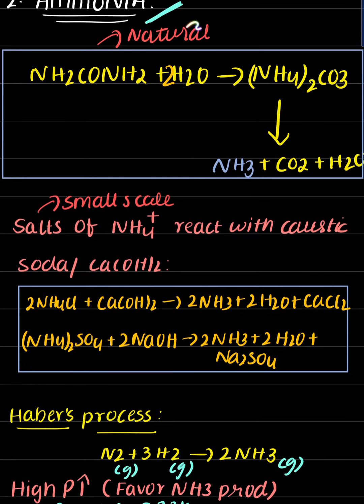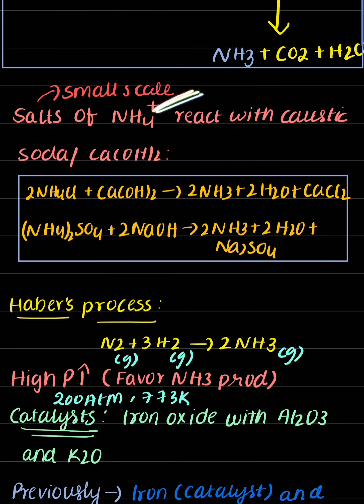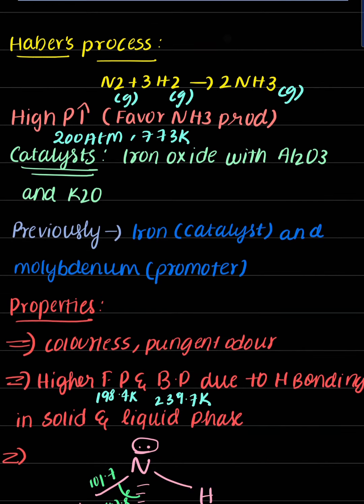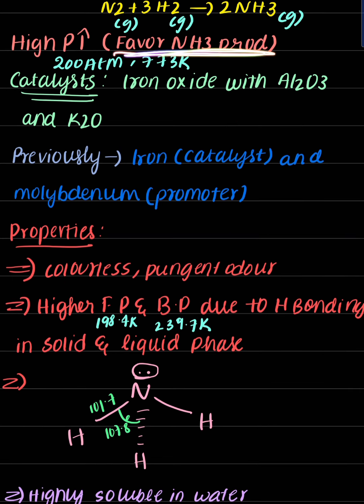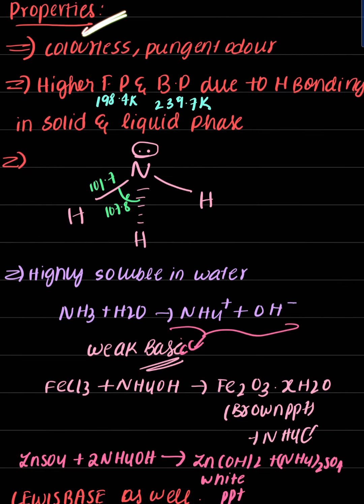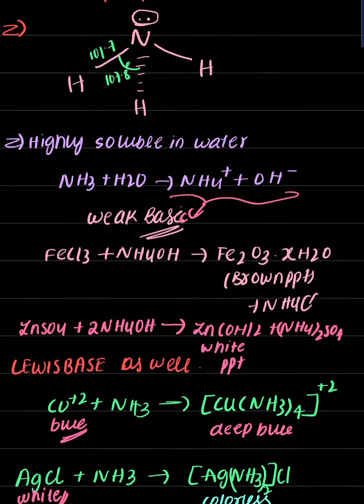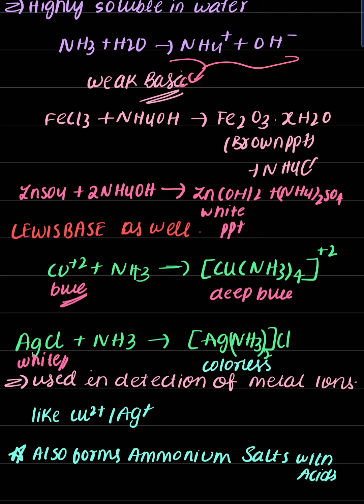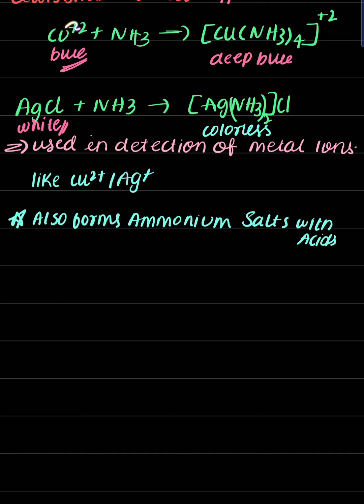P BLOCK Compound Revision DAY 2-Ammonia in 2 minutes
Cinematic vlog
Storytelling
Visuals
Travel Vlog
Entertainment
LIFE AFTER JEE, A DAY IN THE LIFE AT NIT, A DAY IN THE LIFE DURING ONLINE CLASSES, HOW TO GIVE ONLINE EXAM, VISUAL STORYTELLING
CINEMATICS,B ROLLS
HOW TO STUDY FOR 10 HOURS A DAY
productivity, a day in the life, a day in the life of an engineering student, Engineering, iit hyderabad life, iit hyderabad ca, productivity tips. how to be productive, iitian life, NITian life, iit jee, iit jee tips,
a day in life of jee aspirants
a day in life of neet aspirants
managing online classes
study vlog online class
study vlog after online class
study vlog a week of online school
study vlog online exam
study vlog class 12
study vlog neet aspirant
a day in my life
a day in my life indian
a day in my life online classes
a day in my life online school
iit jee aspirants room
IIT Bombay
IIT Delhi
IIT Madras
IIT Kharagpur
LIFE AFTER JEE,
A DAY IN THE LIFE AT NIT
A DAY IN THE LIFE DURING ONLINE CLASSES,
HOW TO GIVE ONLINE EXAM
VISUAL STORYTELLING
CINEMATICS
B ROLLS
productivity
 a day in the life
hyderabad
iitian,
iit student
iit hyderabad day college
a day in the life of an engineering student
college life ,Engineering, College
iitian life
iit jee
iit jee tips
sankho kun
sankhokun
how to study longer
iit bombay
iit roorkee a day in the life iit
day in the life college
iit aspirant life
jee aspirant life
jee aspirant routine
preparation
Exam vlog
Vlog
VNIT Nagpur,
How I cleared IIT JEE from average student
PhysicsWallah
IIT,
a day in the life of an iit jee aspirants 2023,
a day in the life of iit jee neet aspirants,
a day in life of iit jee aspirants unacademy,
a day in life of iit jee aspirants 2022,
a day in life of iit jee aspirants kota,
a day in the life of iit jee neet upsc aspirants,
a day in the life of an iit jee aspirants
morning routines for school
morning routines 2024 online school
night routines productive
a day in my life vlog
managing online classes
study vlog aesthetic
study vlog jee aspirant
IIT Bombay

IIT Delhi
IIT Madras
IIT Kharagpur
IIT Kanpur
IIT Roorkee
pwnsat scholarship exam
pw scholarship
"Inside the Mind of a JEE Aspirant: A Day of Intense Revision"
"Following the Daily Routine of a JEE Aspirant During Exam Season"
"A Glimpse into the World of JEE Preparation: A Day in the Life"
"Hustle and Grind: How a JEE Aspirant Spends their Day"
"From Sunrise to Sunset: A JEE Aspirant's Revision Journey"
"JEE Aspirant's Study Vlog: A Productive Day of Revision"
"Life as a JEE Aspirant: A Look at their Revision Techniques"
"All Work, No Play: A JEE Aspirant's Day of Non-Stop Studying"
"JEE Aspirant's Exam Prep Routine: Inside the Revision Sessions"
"One Day in the Life of a JEE Aspirant: How They Get Ready for the Big Day"